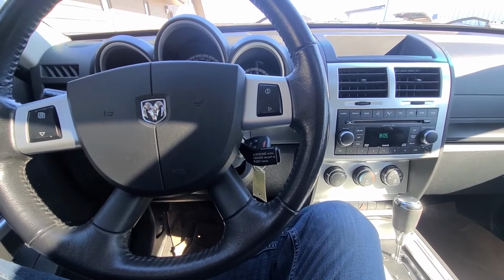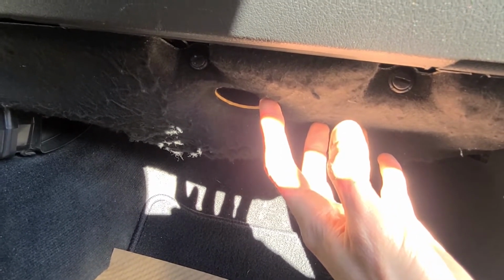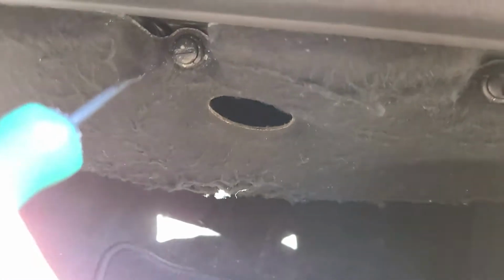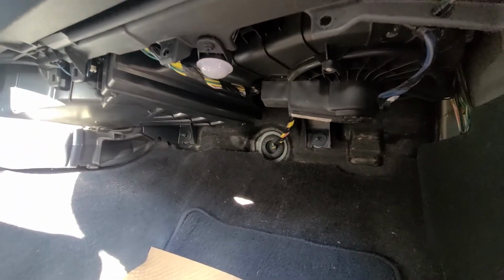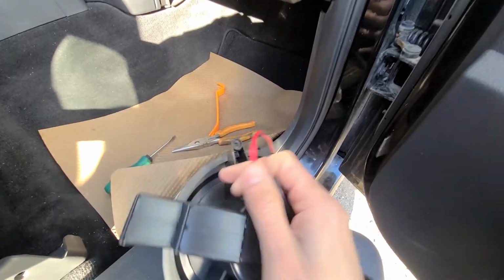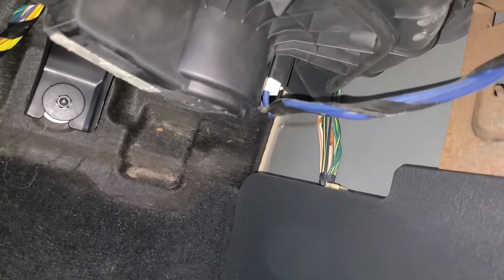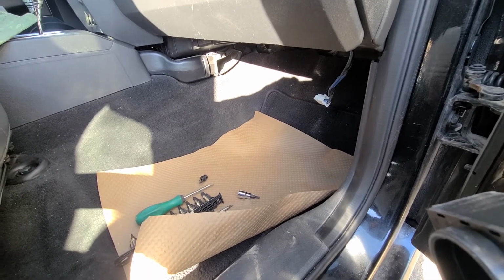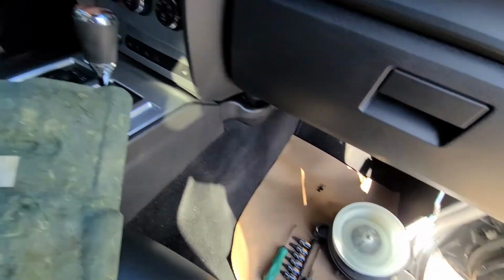Dodge Nitro - FRONT BLOWER MOTOR REPLACEMENT / REMOVAL (2007 - 2012)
Step-by-step guide on how to remove, replace and test front blower motor on Dodge Nitro SUV. (2007 | 2008 | 2009 | 2010 | 2011 | 2012 | SLT | R/T | LIMITED | SXT ).

Blower motor will eventually fail on every vehicle. Before it fails it will typically start making buzzing or high pitched noise. In this video I will show process of replacing front blower motor on Dodge Nitro.

Blower motor is located on the passenger side under the glove box. To access it first you will have to remove cloth cover which is held by two plastic fasteners. To remove the old blower motor unscrew three mounting screws (torx T20) and unplug the wire connector.

Install the new blower motor in its place.